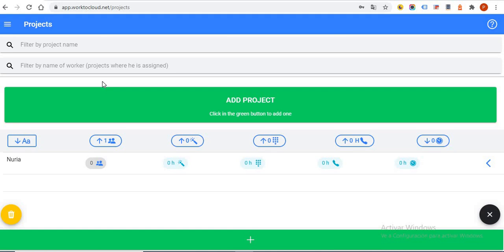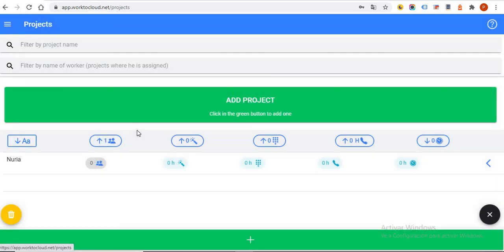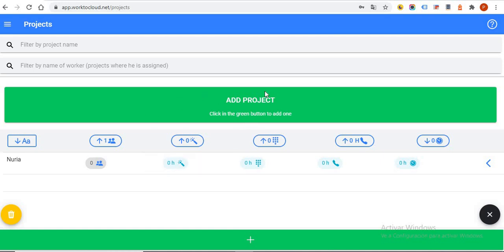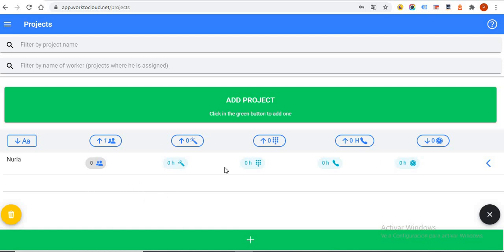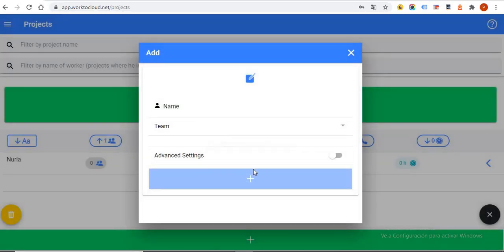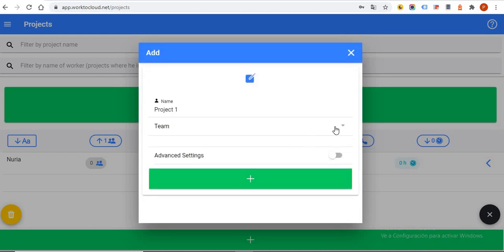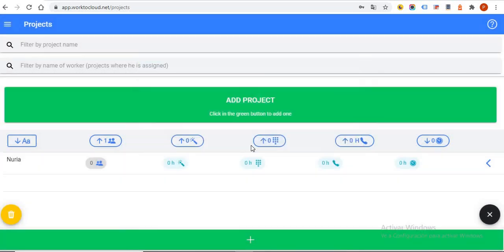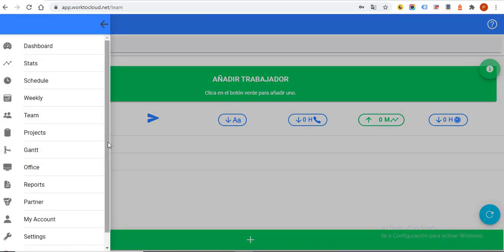Projects: General view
Projects is what you can use to divide your time, projects can be tasks, clients, projects or whatever unity of time you use to divide your work.
Basically is usefull to show more rich data and is what your worker will see as option to choose on his Worktocloud Desktop / Staff application to assign time to.